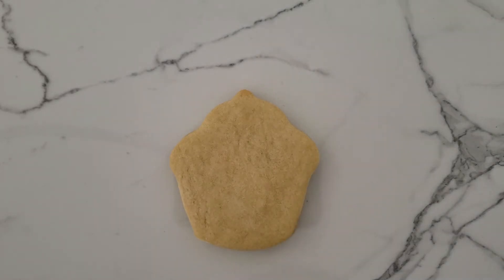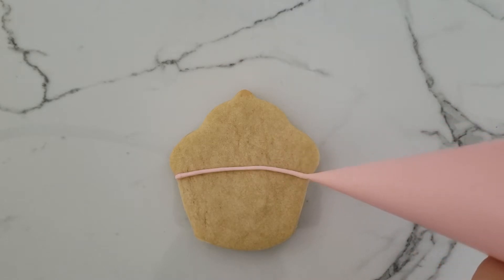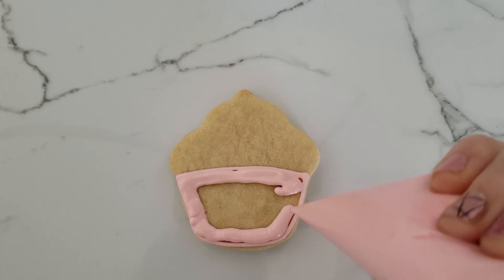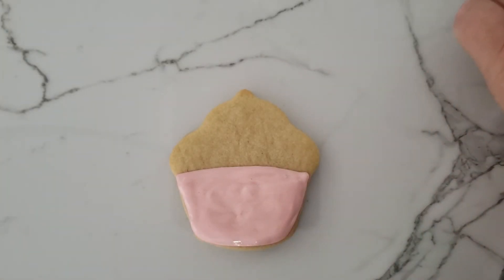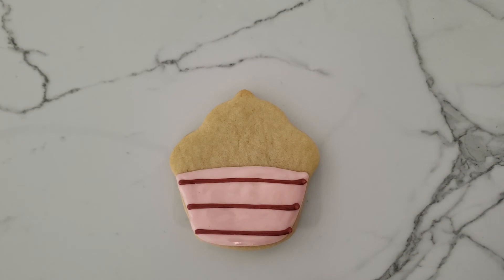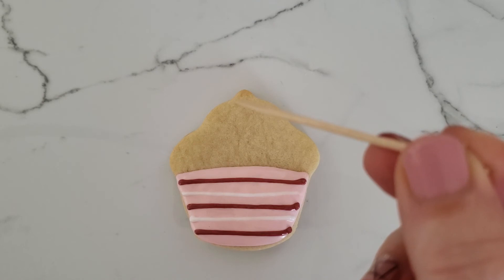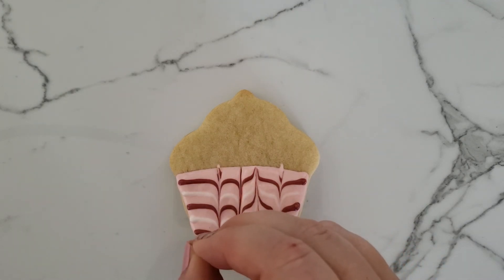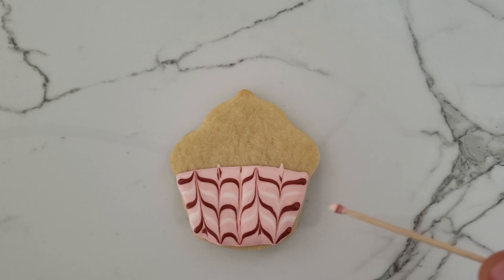Cupcake with lines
Wet on wet line technique